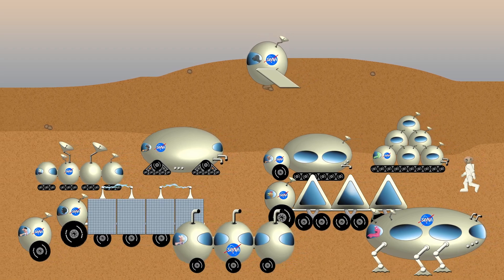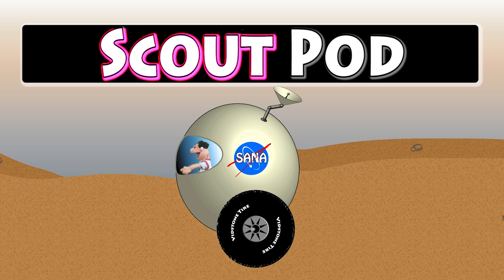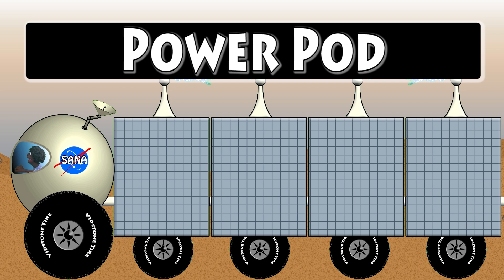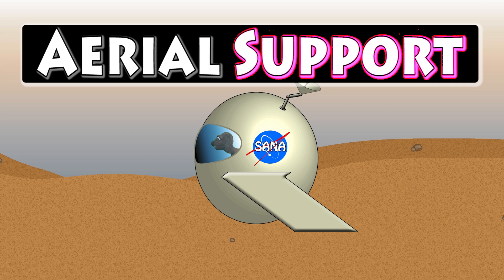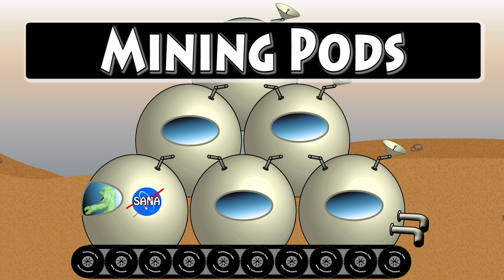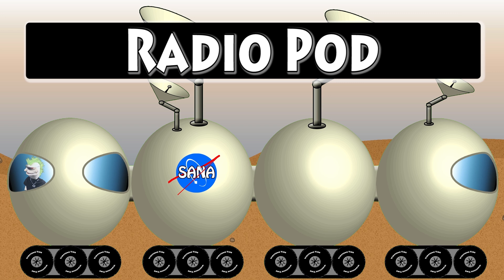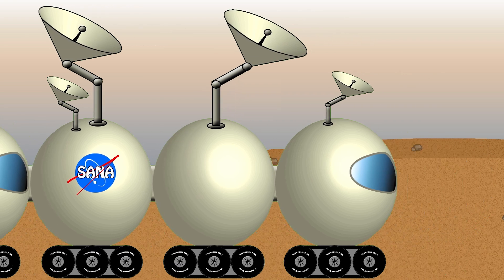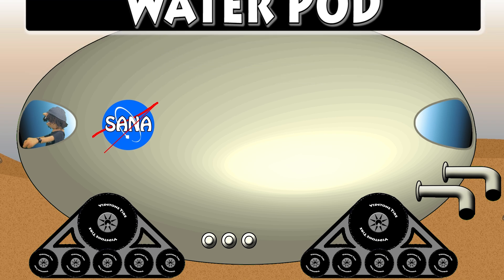Mars Colony Clickton Station - Spell The Pods Part 1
In this episode of Mars Colony Clickton Station, Timmy Uppet will spell the pods and explain the job of each pod. The Pods are Scout Pod, Power Pod, Aerial Support, Mining Pods, Radio Pod and Water Pod. Working together as a team will ensure they will be a successful Mars Colony.